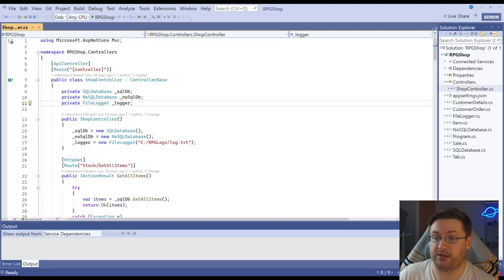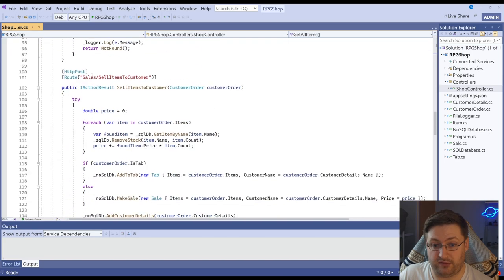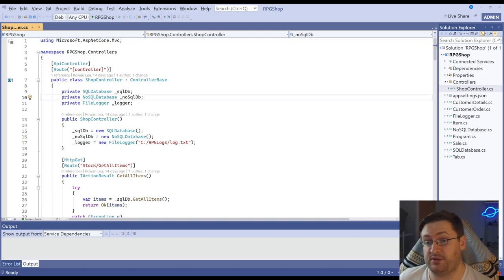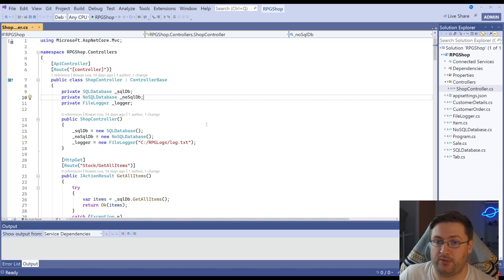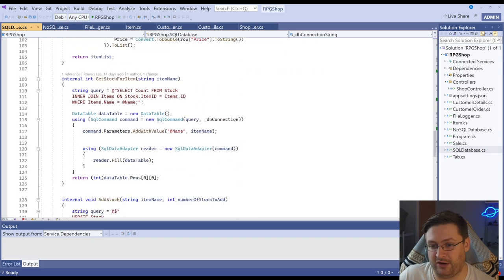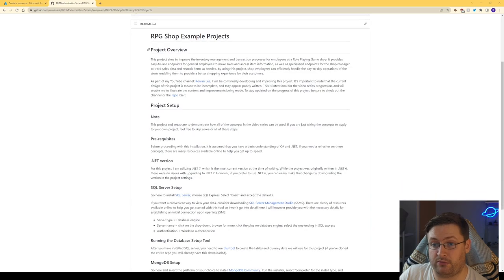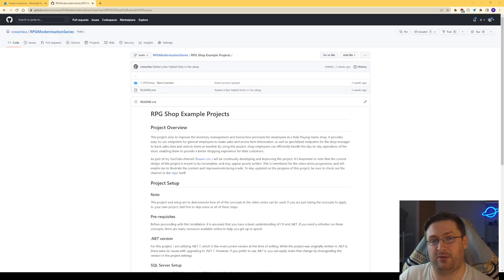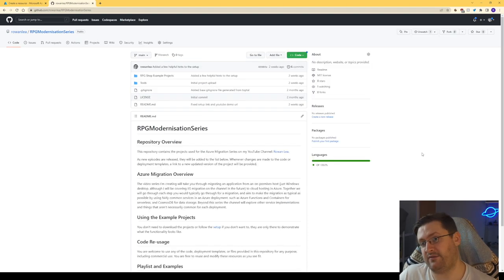Azure Migration Series Overview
Welcome to the kick-off video for my new Azure Migration series. In this video, I'll give you a sneak peek of what the series will cover to help you successfully migrate your applications and workloads to the cloud with confidence.

I'll also give a brief overview of the example C# .NET Core project we'll be using to demonstrate what the different elements of a migration might look like.

I love everything about Microsoft Azure, and I really hope you'll join me on this journey as we dive in and discover through this series what makes a truly great Azure serverless application

What's on the agenda for today?
00:00 Introduction
00:45 Demo project
02:34 Code run through
03:41 What services will we cover?
04:45 Azure portal
05:30 Git repository
06:37 Thanks for watching!